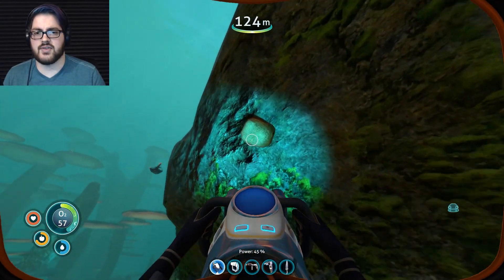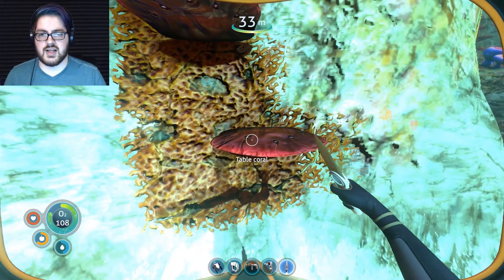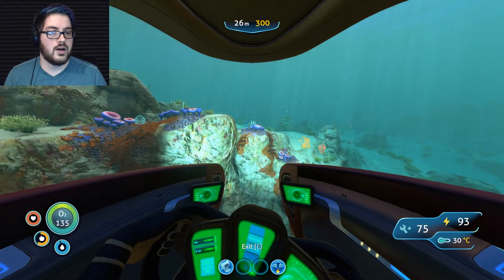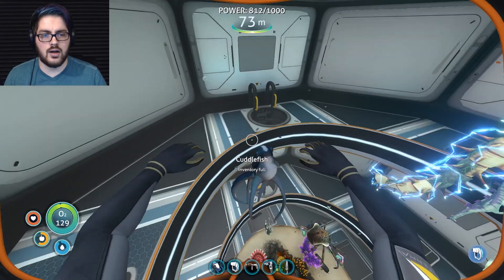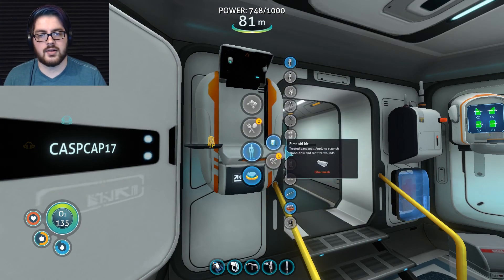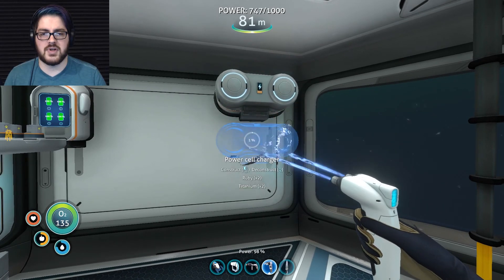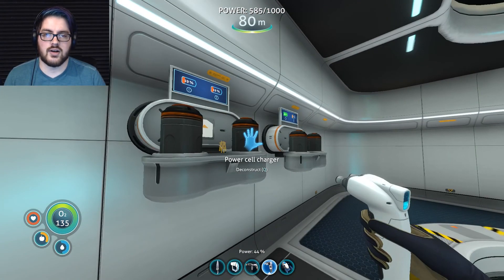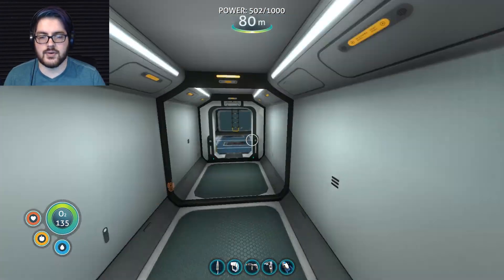TIM THE TOOLMAN TAYLOR | Subnautica - Part 53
Because of Home Improvement? Get It? I'm upgrading the crap out of this place and probably going to break it in the process.